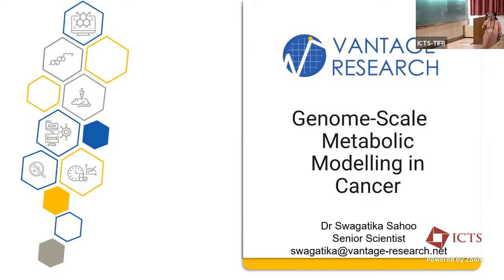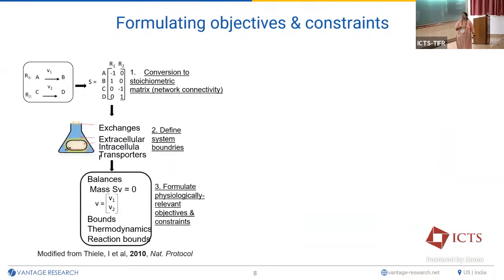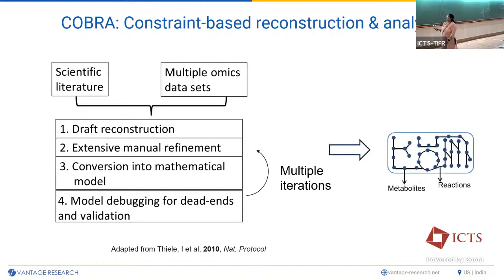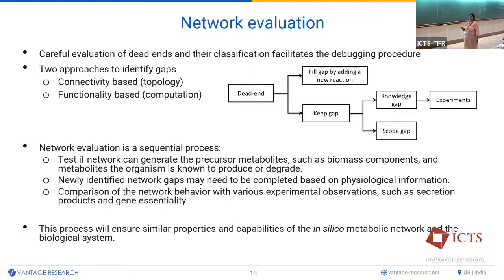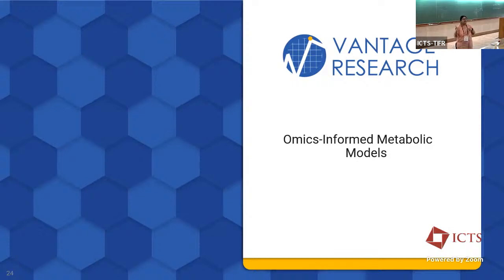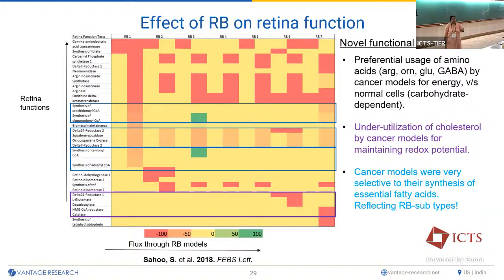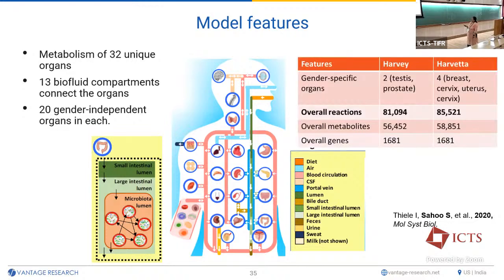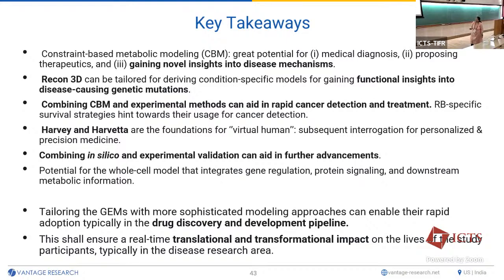Genome-Scale Metabolic Modelling in Cancer by Swagatika Sahoo